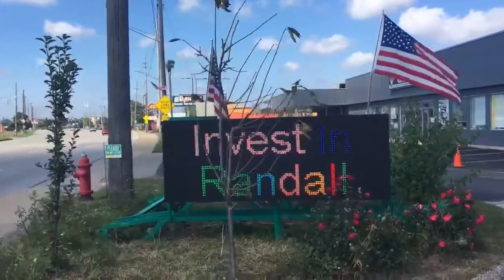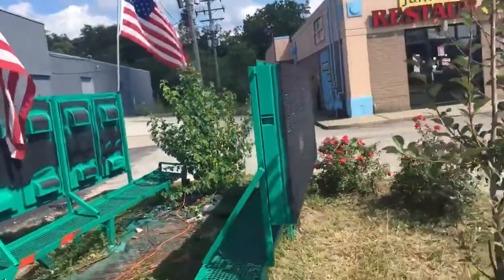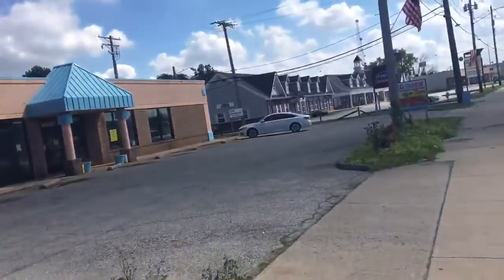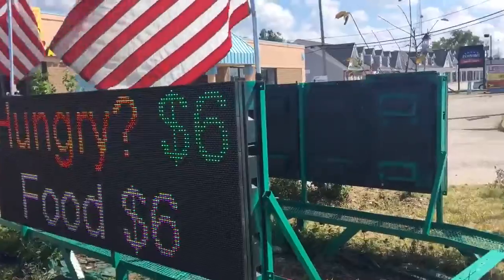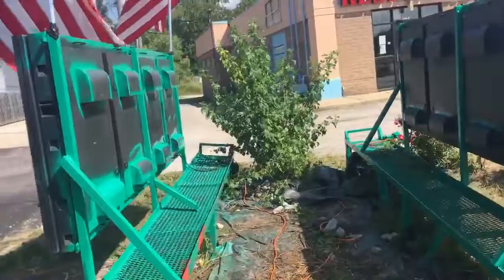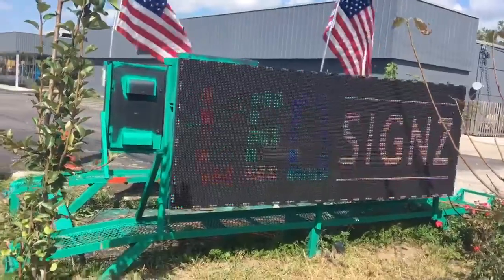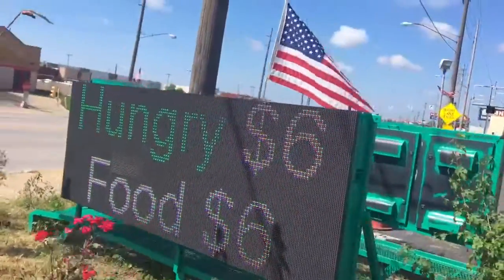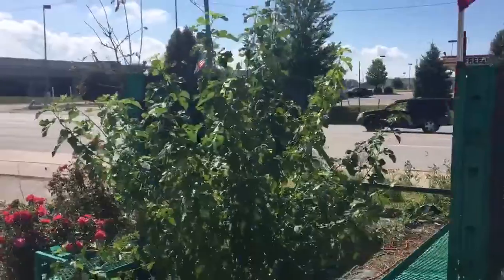LED SIGN for retail business Street TALKER fixed installation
Led Screen Digital Screen Display Outdoor Media Programable Advertising Sign
The 50 U.S. states, in alphabetical order, along with each state's flag

 Alabama
 Alaska
 Arizona
 Arkansas
 California
 Colorado
 Connecticut
 Delaware
 Florida
 Georgia
 Hawaii
 Idaho
 Illinois
 Indiana
 Iowa
 Kansas
 Kentucky
 Louisiana
 Maine
 Maryland
 Massachusetts
 Michigan
 Minnesota
 Mississippi
 Missouri
 Montana
 Nebraska
 Nevada
 New Hampshire
 New Jersey
 New Mexico
 New York
 North Carolina
 North Dakota
 Ohio
 Oklahoma
 Oregon
 Pennsylvania
 Rhode Island
 South Carolina
 South Dakota
 Tennessee
 Texas
 Utah
 Vermont
 Virginia
 Washington
 West Virginia
 Wisconsin
 Wyoming